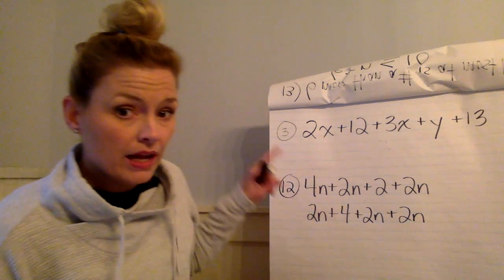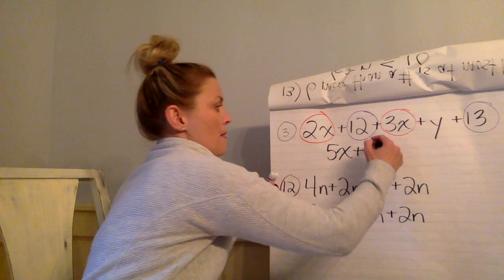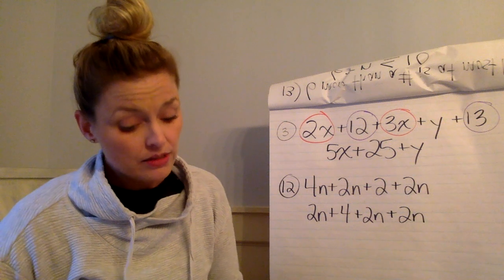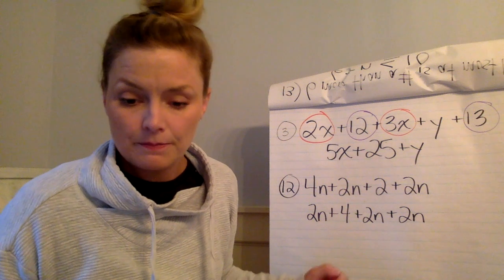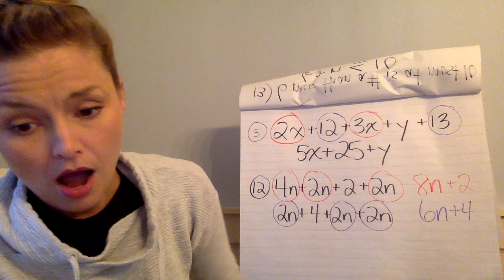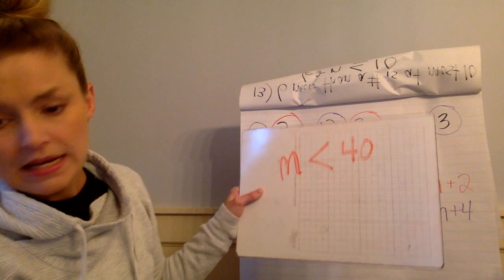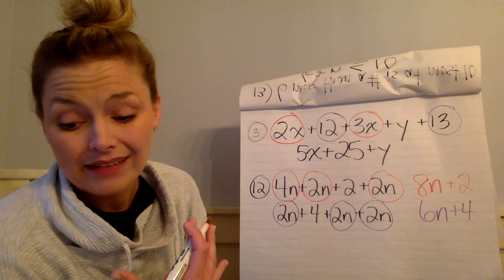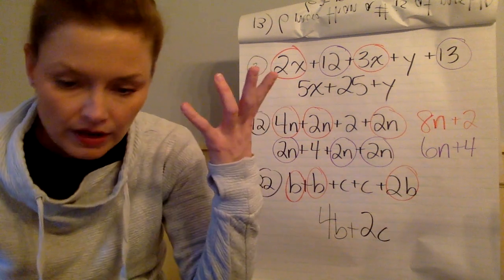Buckle Down Unit 3 1 22